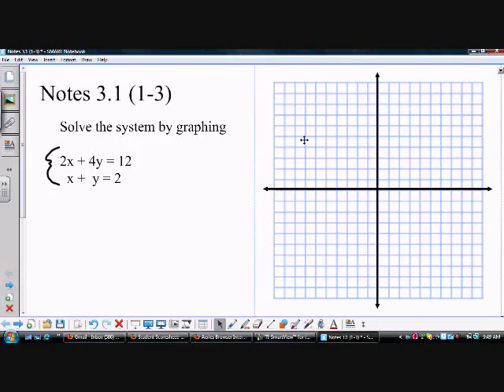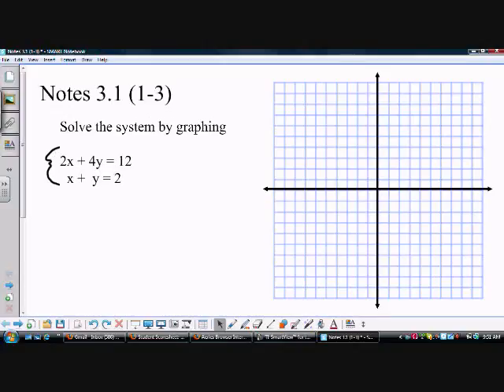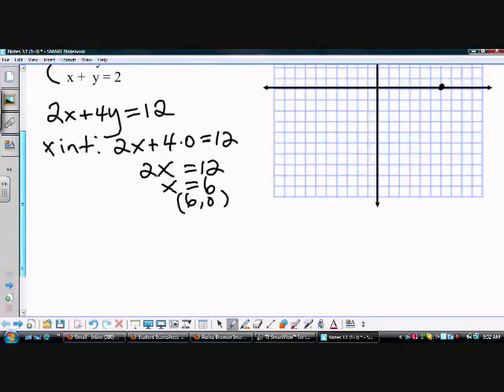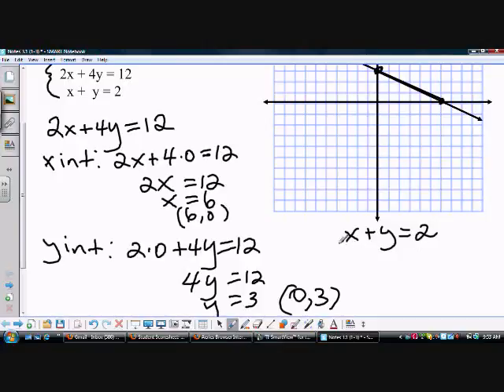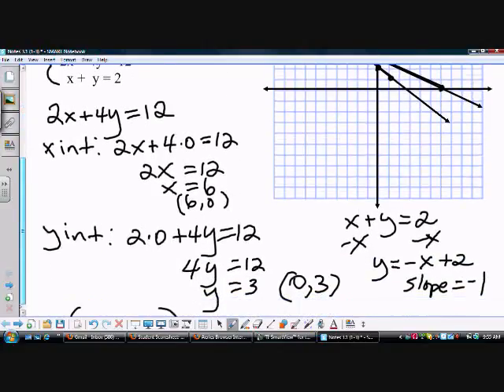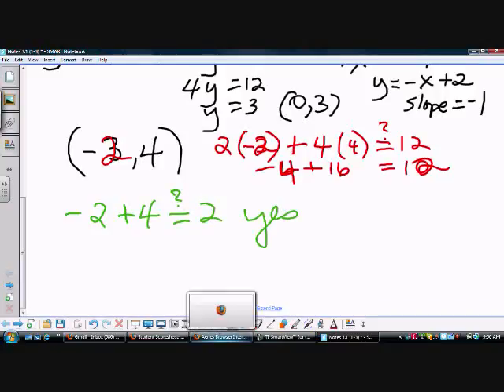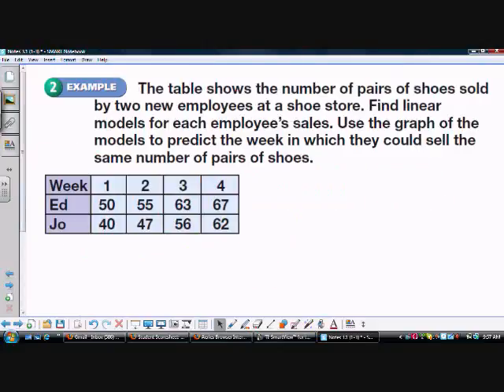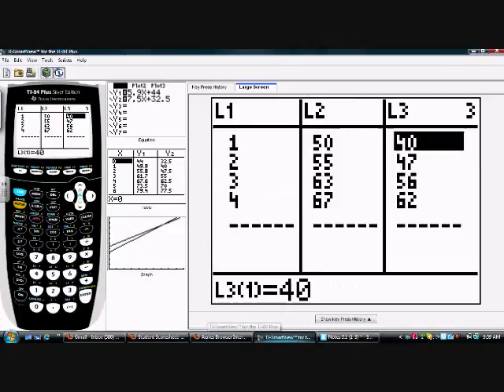alg 3 9 18 2009 Part 1